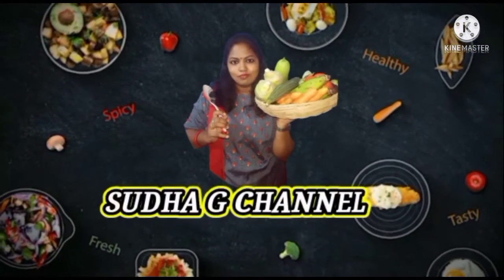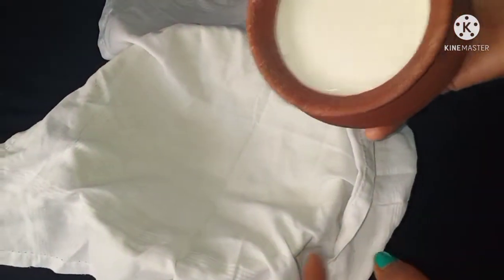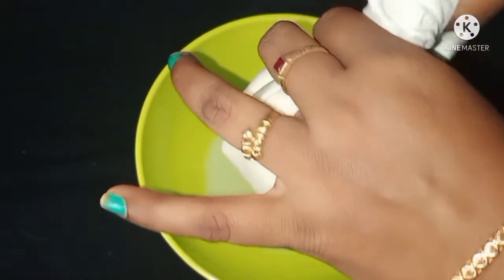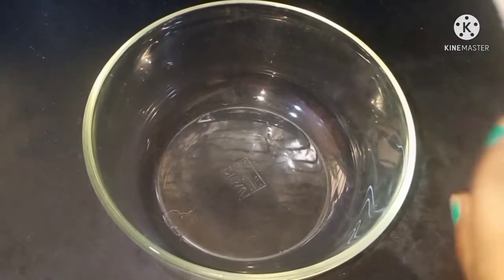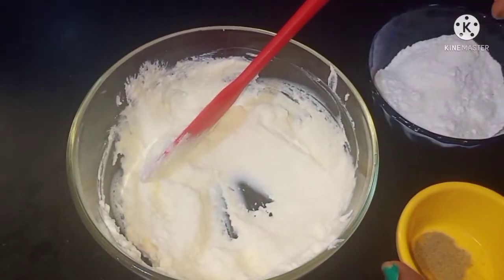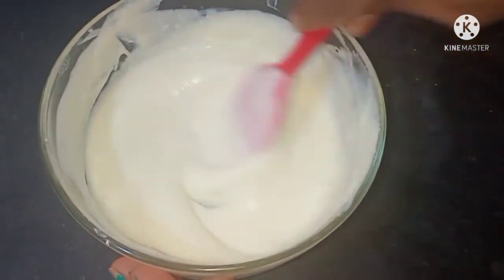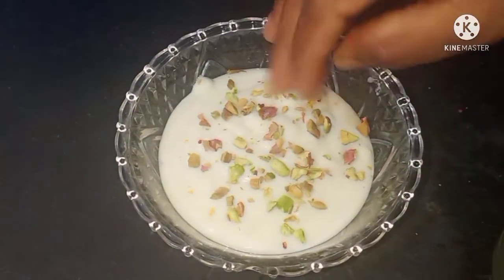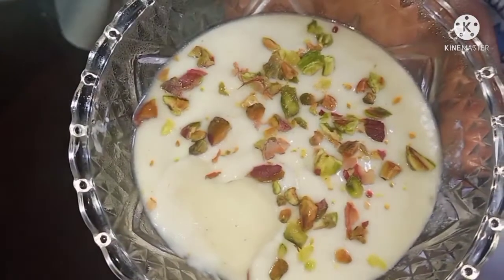Shrikhand recipe in Tamil | ஸ்ரீகந்த் | 5 minute recipe will be done